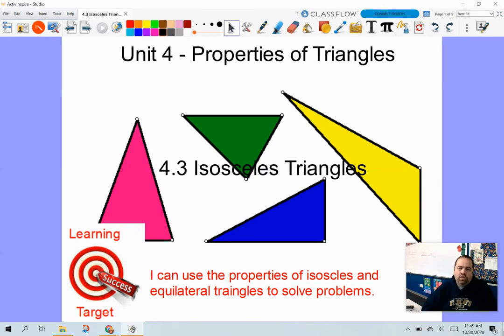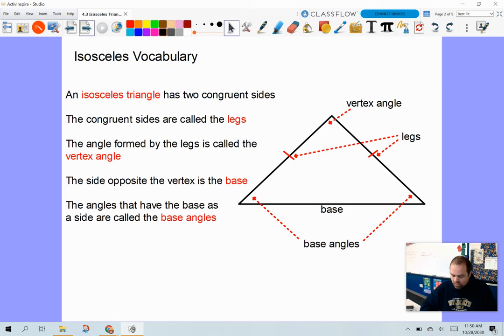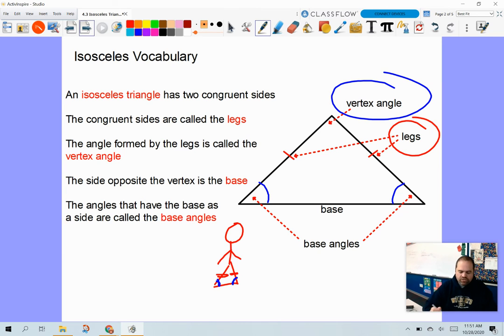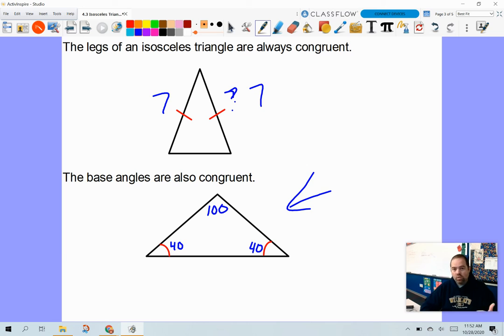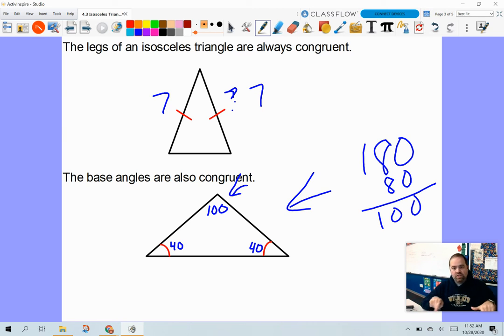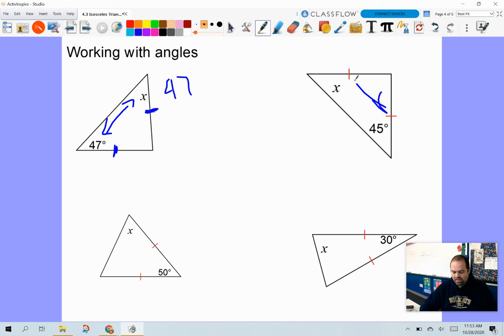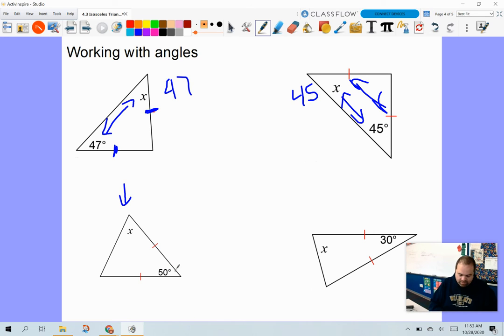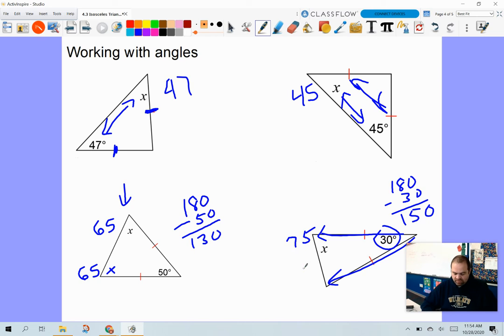4.3 Isosceles Triangles Day 1 - Angles